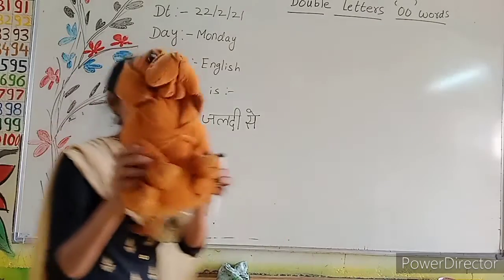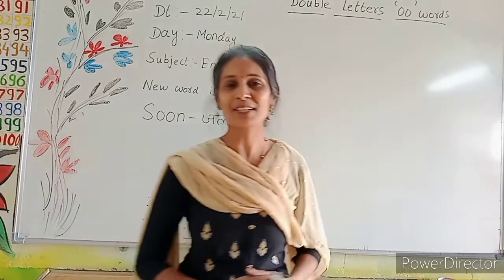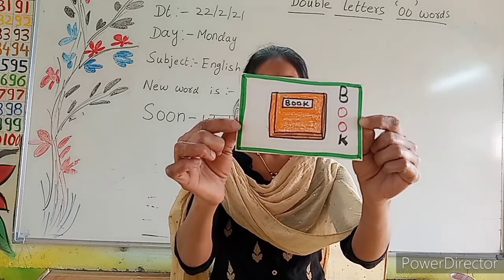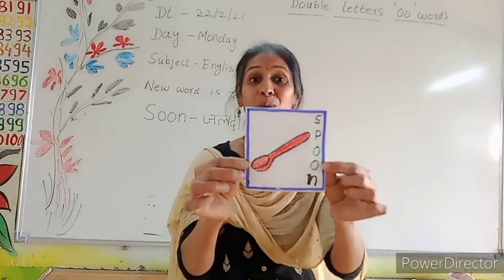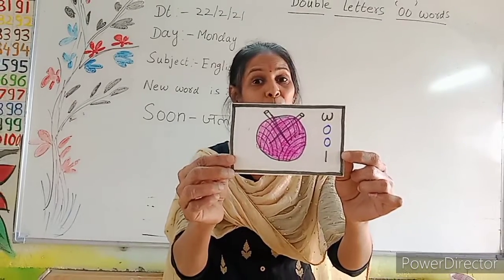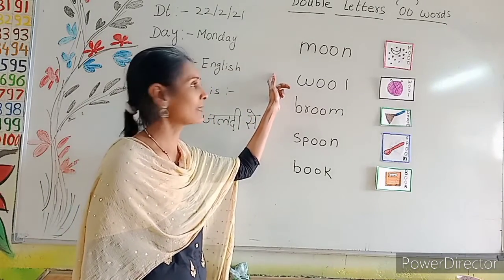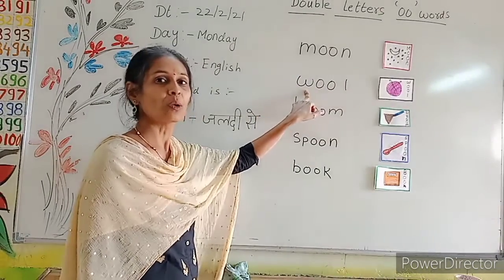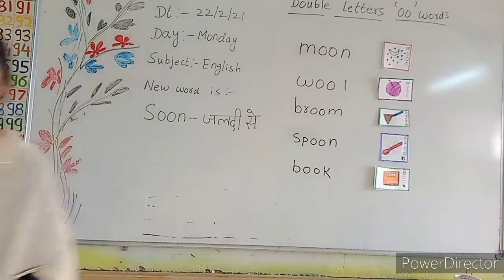Gondia Public School Gondia